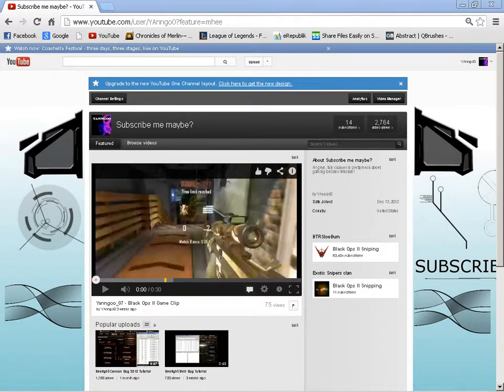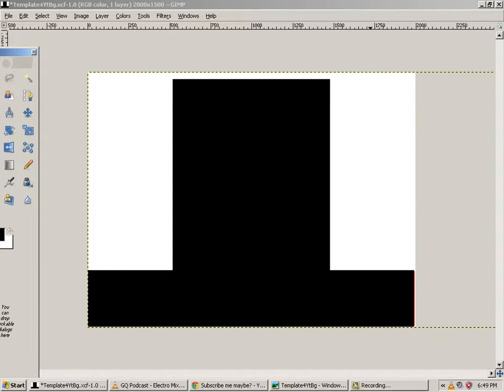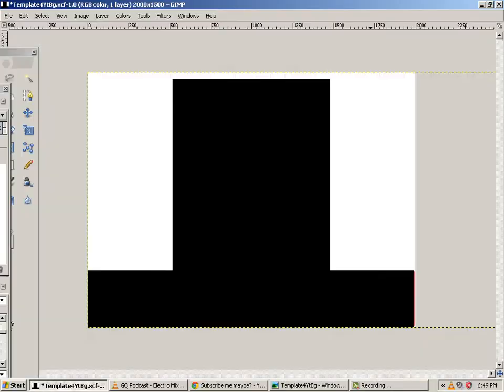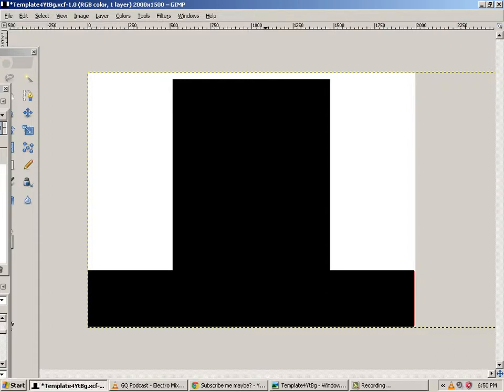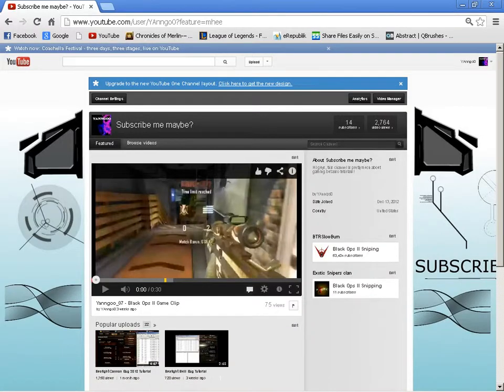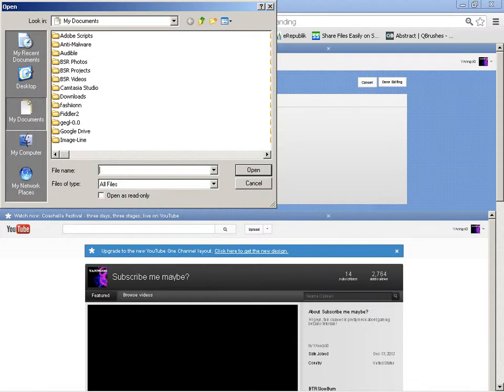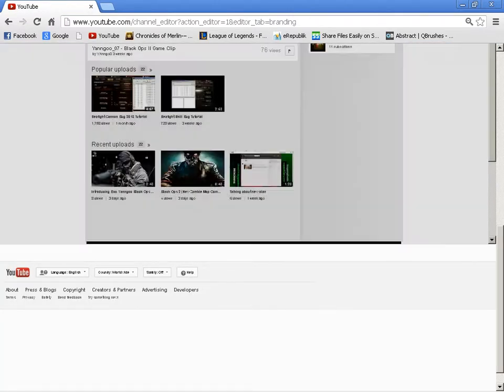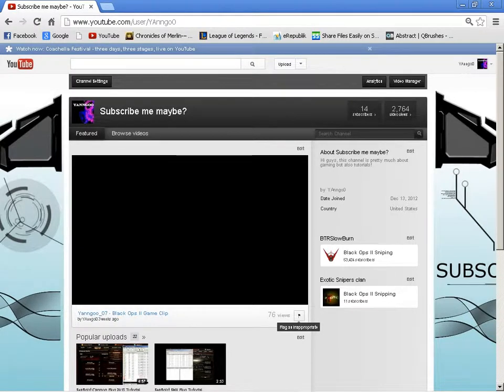Youtube Background Template (Gimp) Download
YO! Read Me Down Here :) !

A youtube background template i made just for you guys!

I Keep Forgetting to put cursor on so you guys could see what I show you! Ill try to remember for my next video :)

IMPORTANT--- To be able to use the template on gimp; just open the template picture that i made with gimp..   And remember to use the white areas only to place in your stuff!